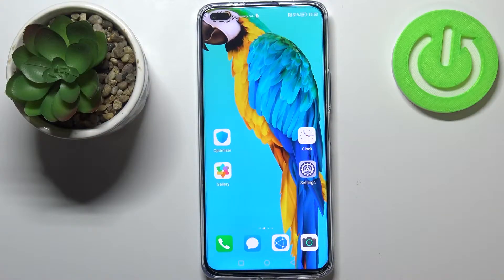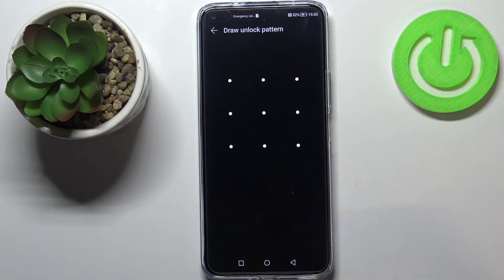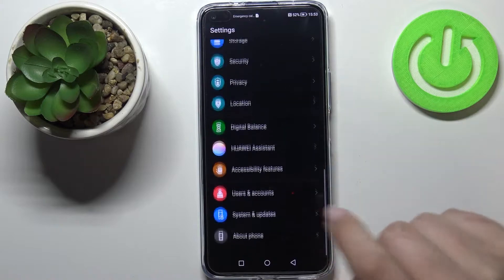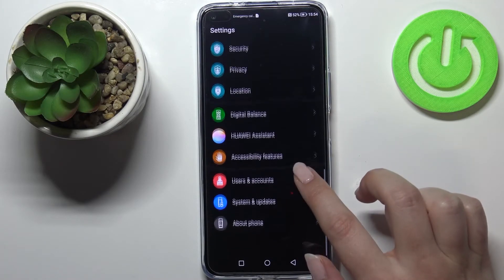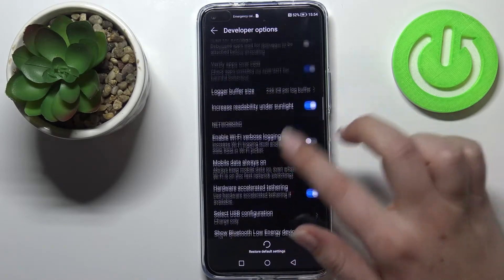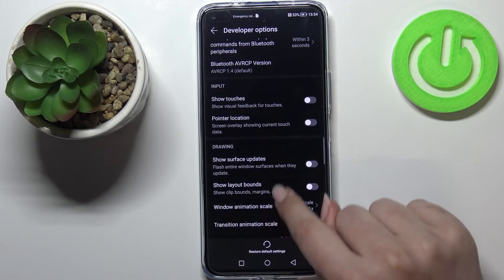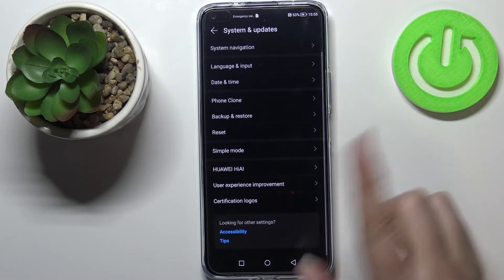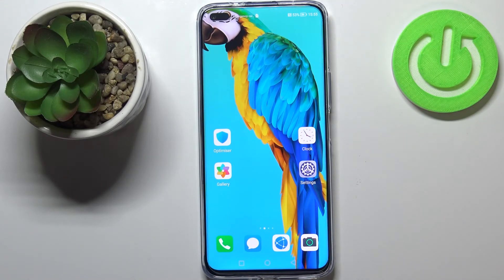How to Enter Developer Mode on HUAWEI Nova 8i - Find Developer Options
Find out more info about HUAWEI Nova 8I:
If you want to find out how to find developer options in your HUAWEI Nova 8i, you should watch this tutorial. First of all, you need to find out how to access developer mode in HUAWEI Nova 8i- follow our instructions, find a Build Number and tap on it a few times. Our expert will show you what options are available in this hidden and advanced mode and how to activate all of them. Visit our YouTube channel and discover more hidden and advanced modes in your HUAWEI Nova 8i.

How to activate developer options in HUAWEI Nova 8i? How to get access to Developer Options in HUAWEI Nova 8i? How to turn on the Developer Mode in HUAWEI Nova 8i? How to open developer options in HUAWEI Nova 8i? How to close Developer Options in HUAWEI Nova 8i? How to quit Developer Mode on HUAWEI Nova 8i? How to find developer options in HUAWEI Nova 8i?